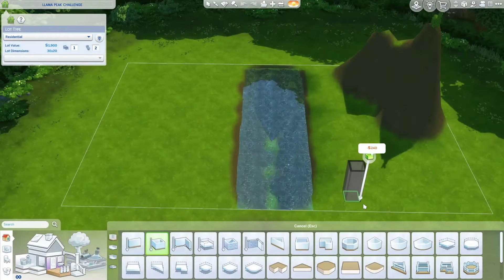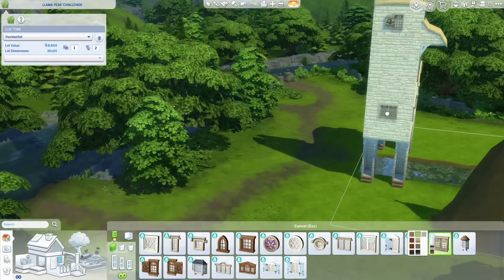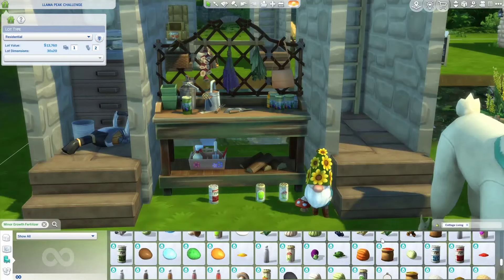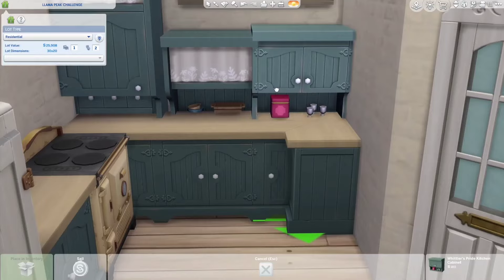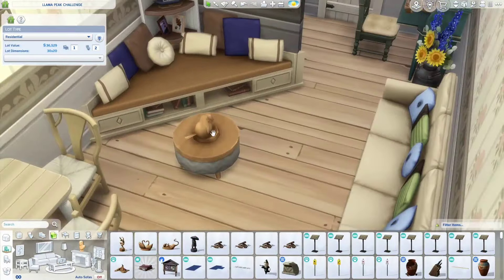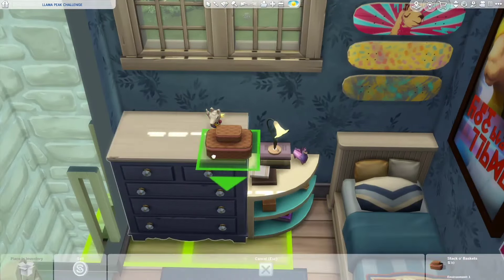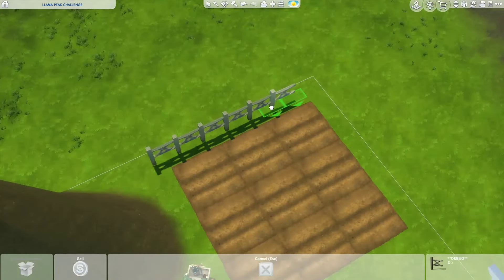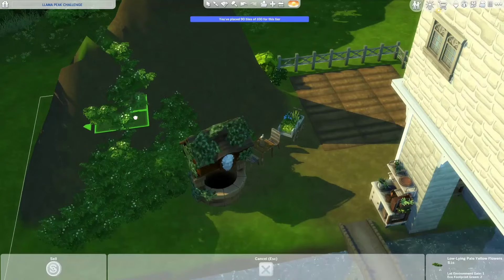I made a llama house? 🦙 Sims 4 challenge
There's an ongoing challenge on the official Sims Discord server: the llama peak build-around-it challenge! This is my entry, and if you want to try it, the original lot is linked below 🦙

2 bed, 1 bath
4 Old Mill Lane
Henford-on-Bagley

If you like this build, you can download it from the Gallery, my EA ID is Veranjo ✨

Gallery link coming soon